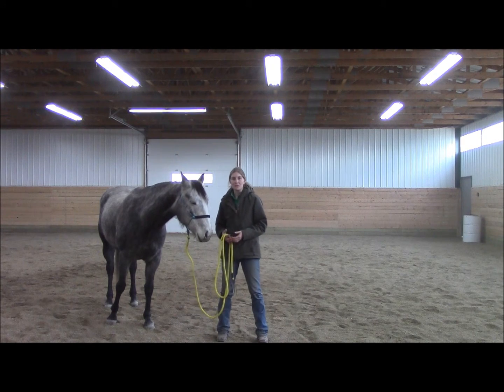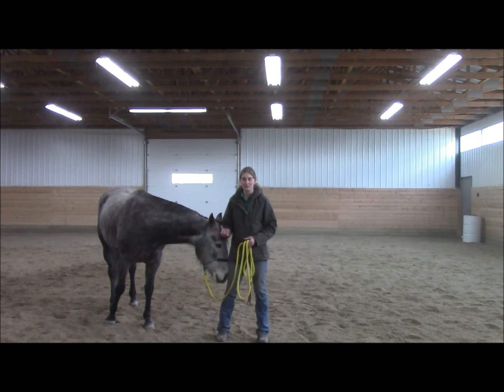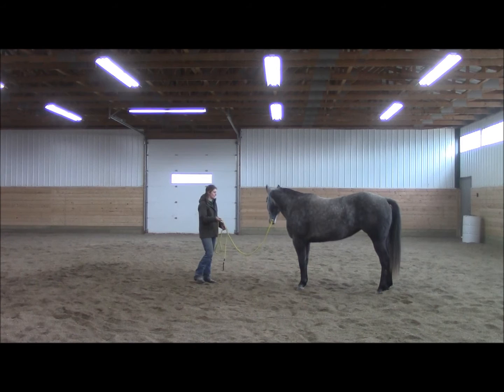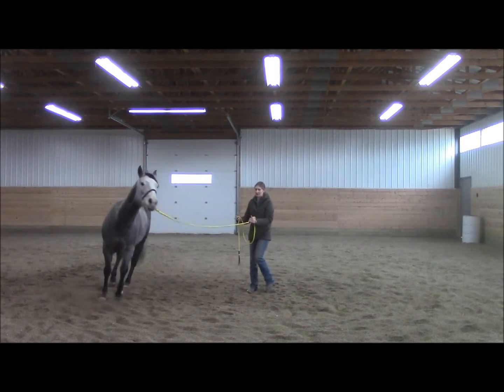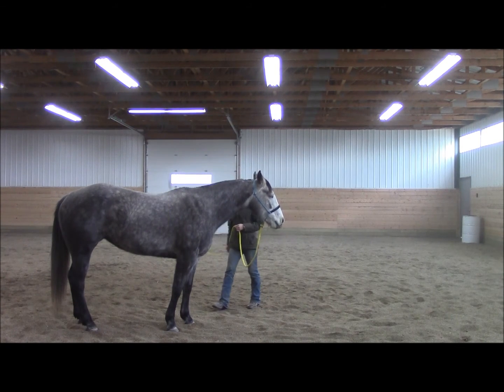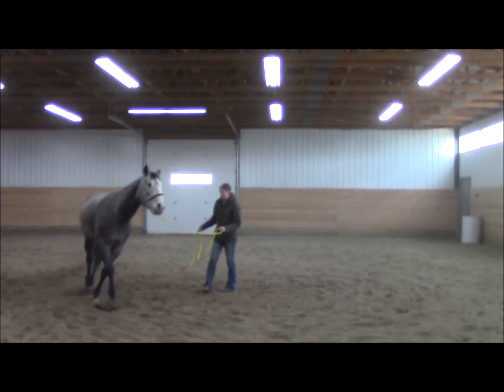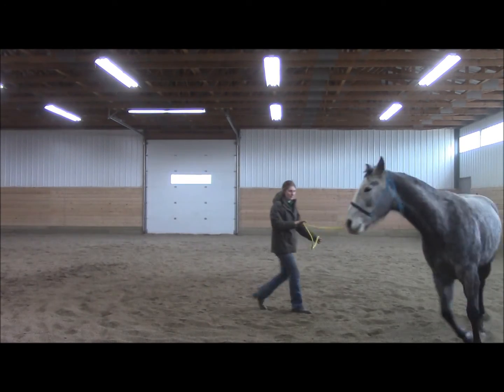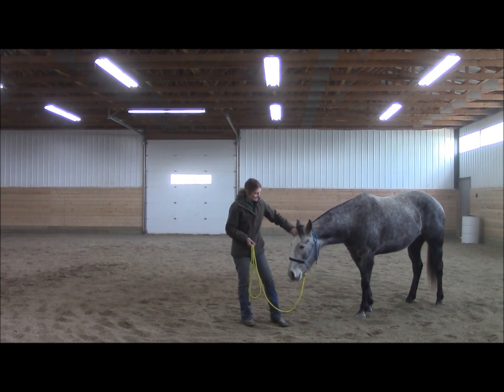Mentally balancing your horse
Mentally balancing your horse. TURN ON HD FOR BETTER QUALITY.
By helping the horse to be relaxed and responsive we can reduce or prevent issues such as distraction, separation anxiety, spookiness, laziness, over reactions etc. Like G.C. Natural Horsemanship on Facebook